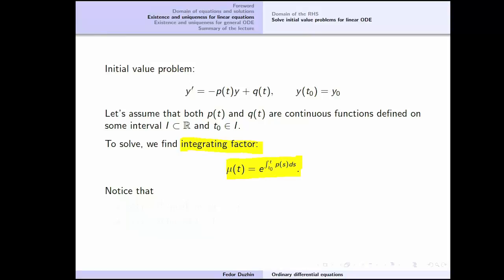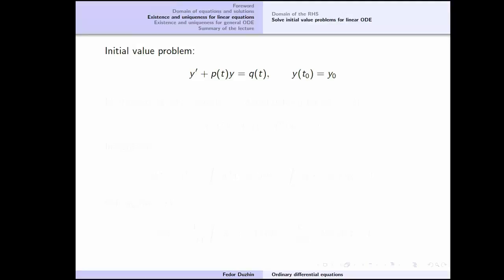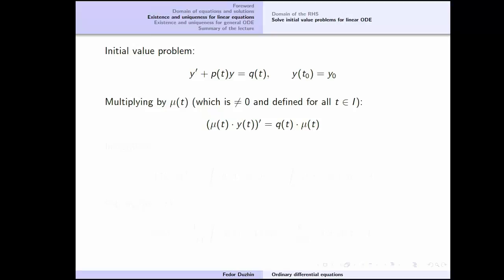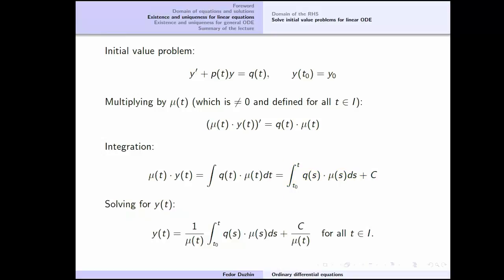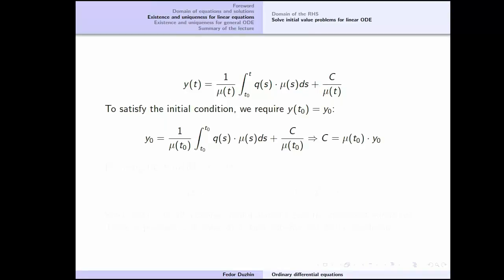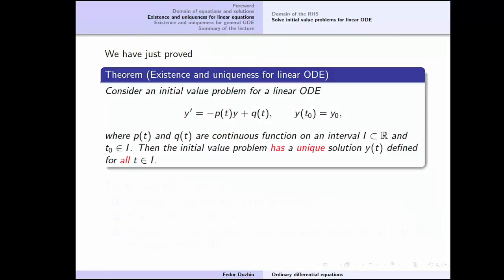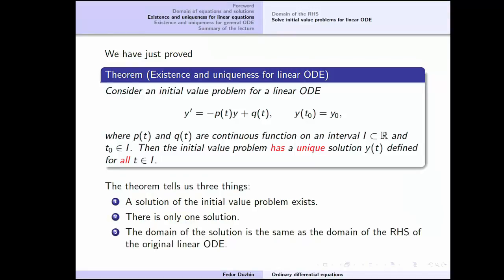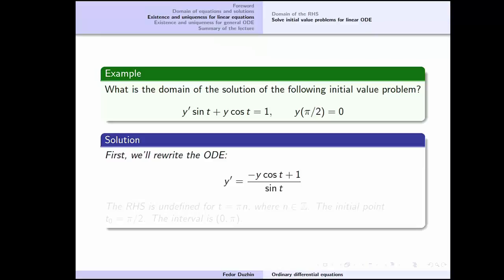ode week4 part06